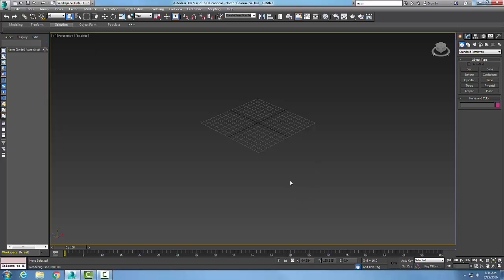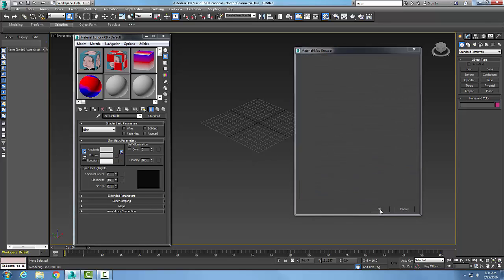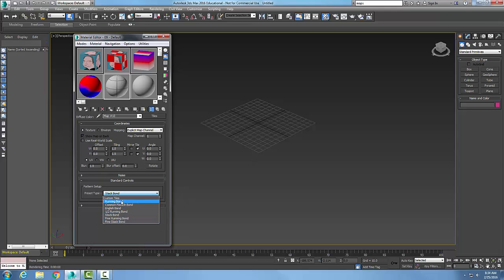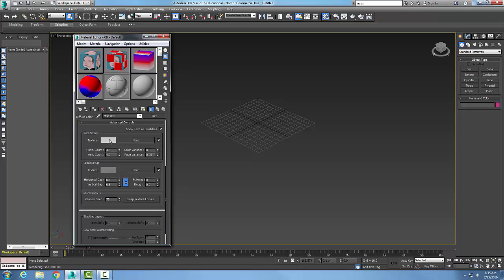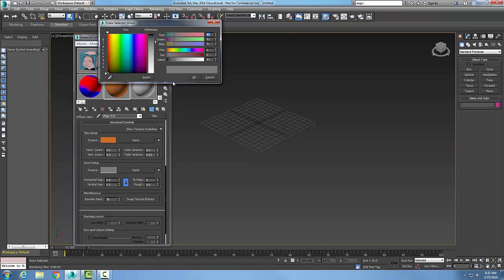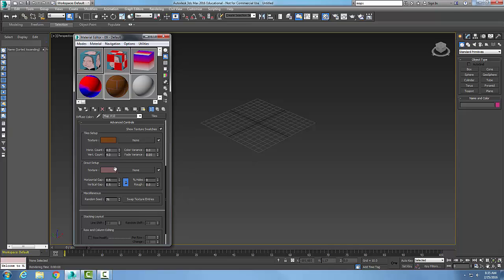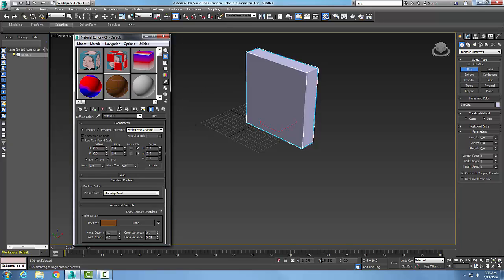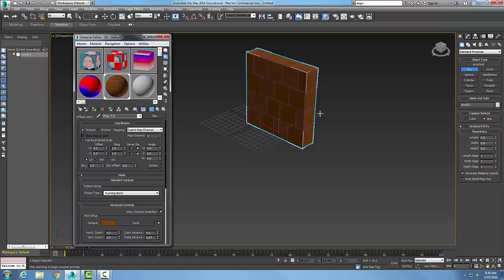3ds Max 07-38 Tile Maps